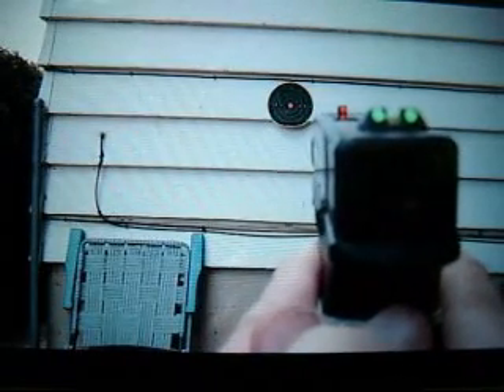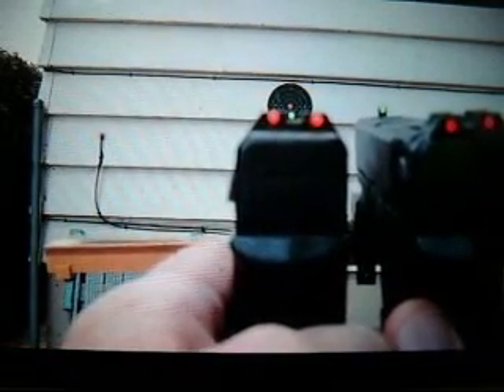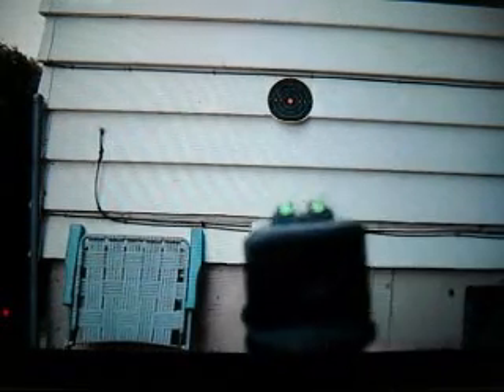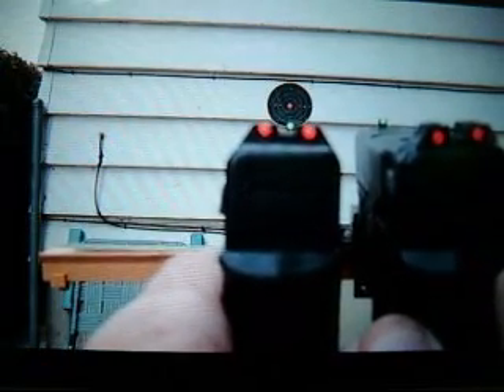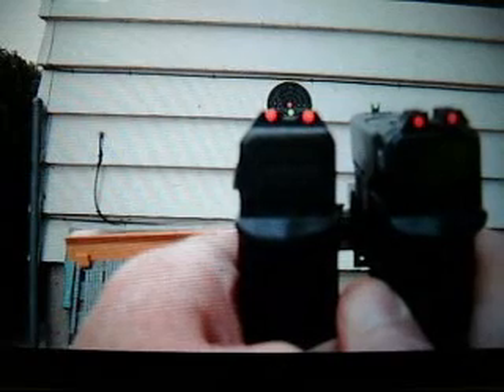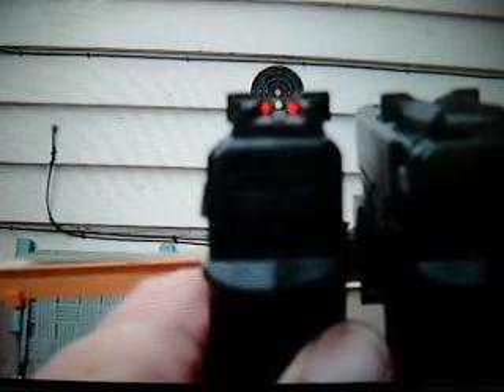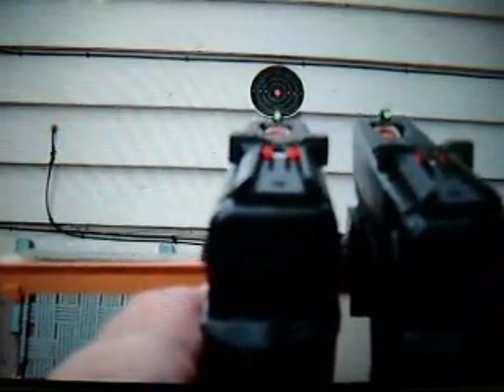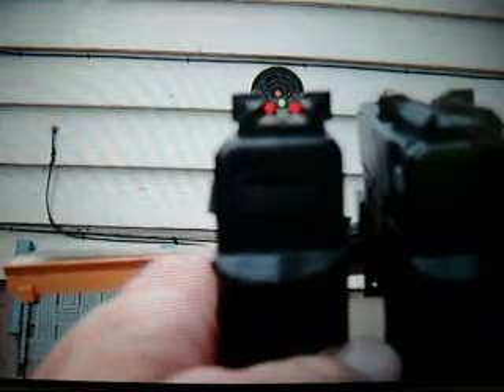Shooting with both eyes open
This video demonstrates what the brain actually sees when you are shooting with both eyes open. I will give you ways to prove to yourself that you do see double.